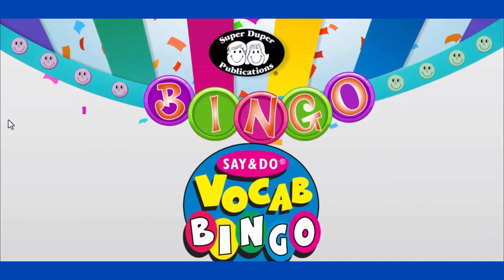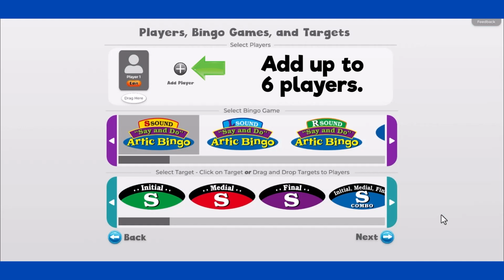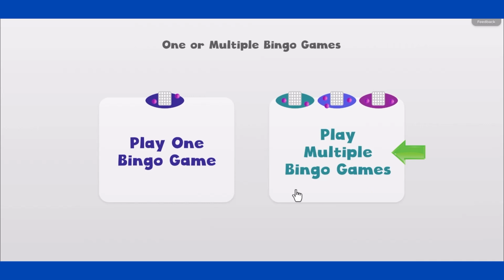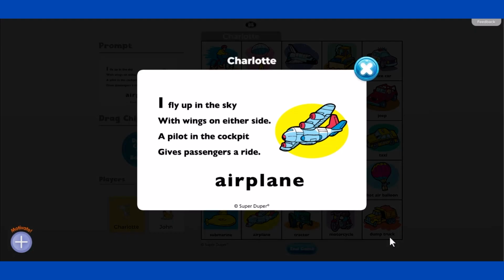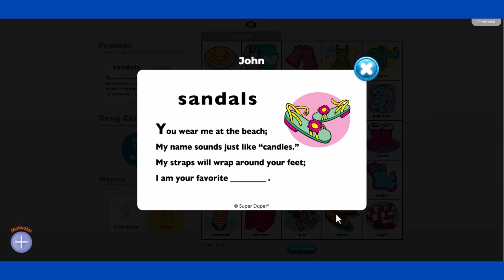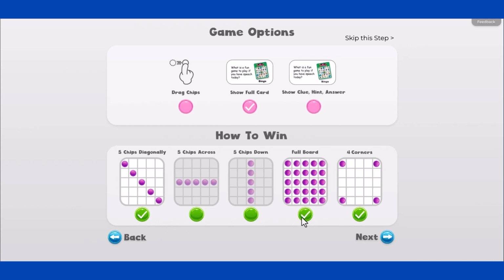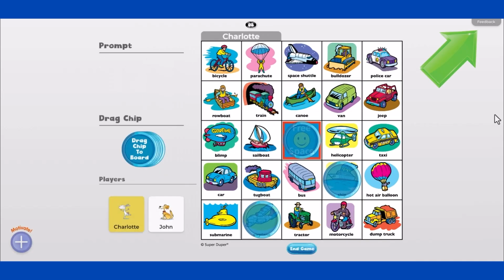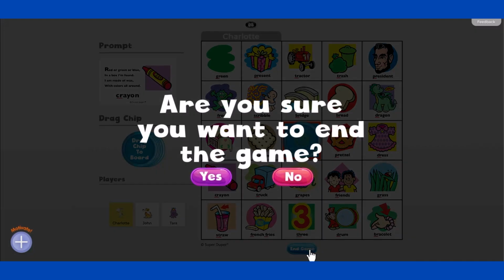2025 SDDL Bingo Tutorial